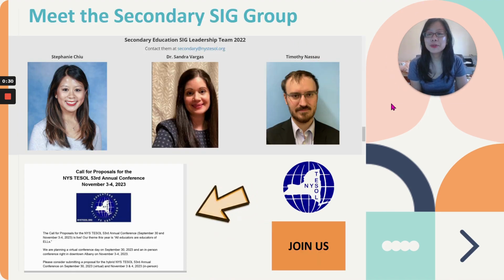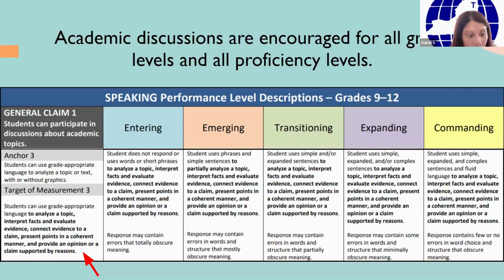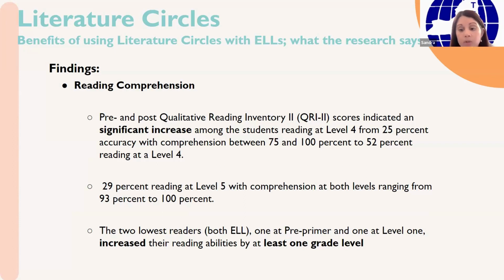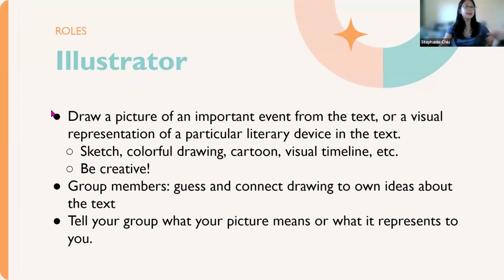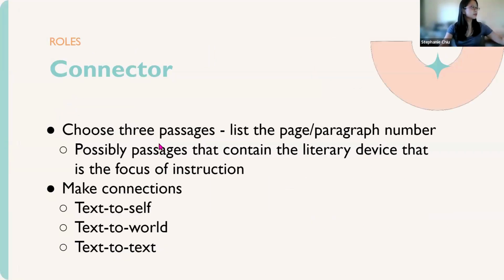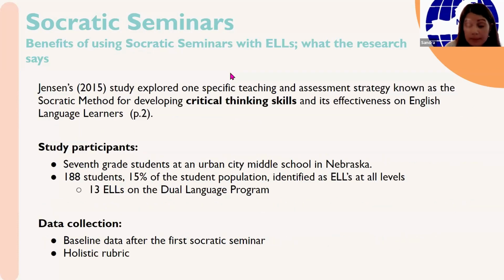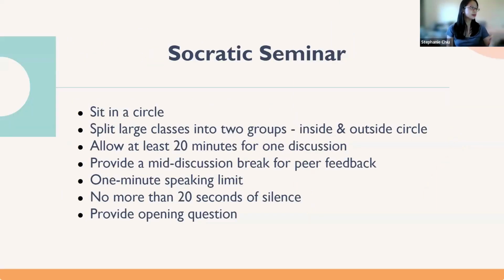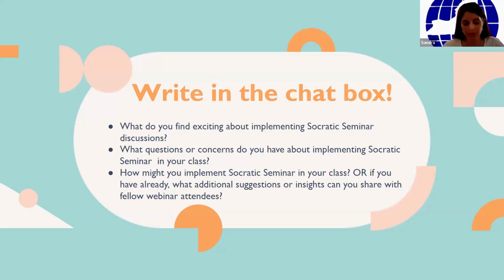High Prep Discussion Protocols for ELLs June 1 2023